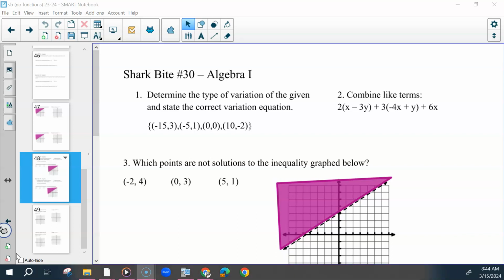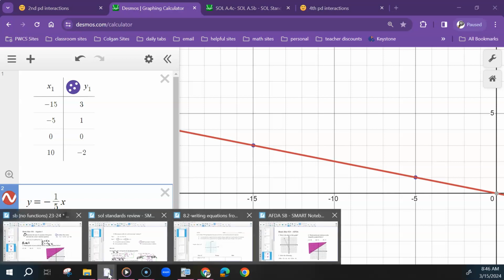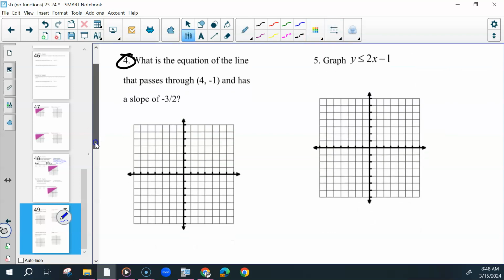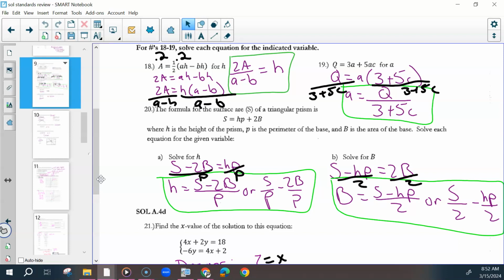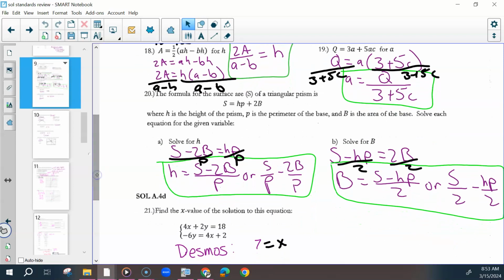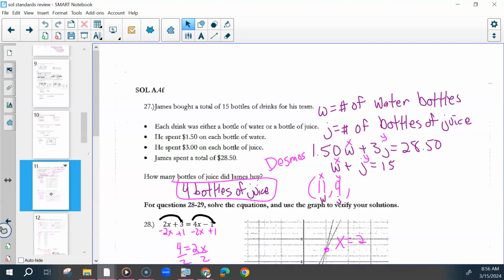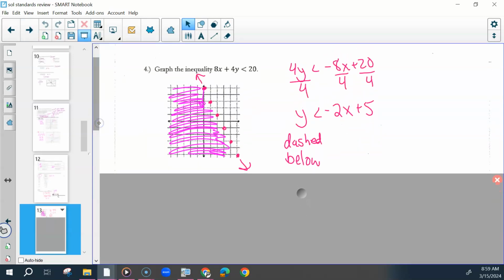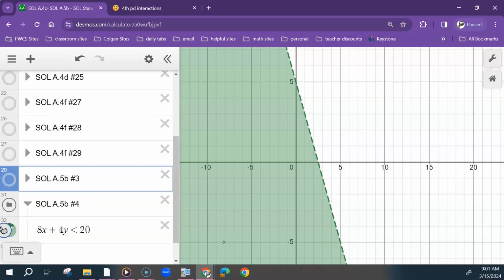Adv. Alg 1 2nd 3-15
We went over the next shark bite and the SOL A.4c-5b.